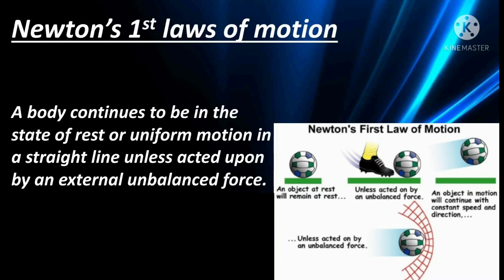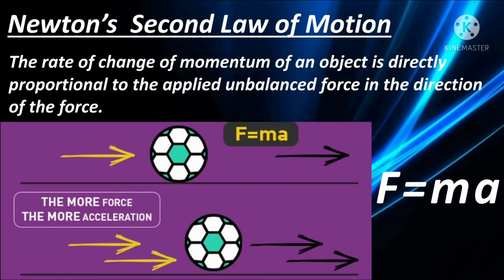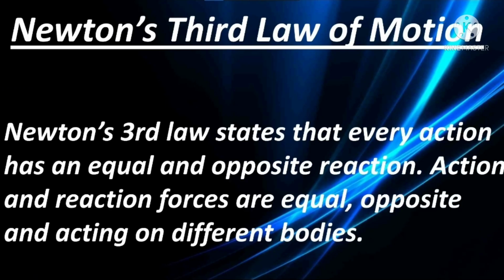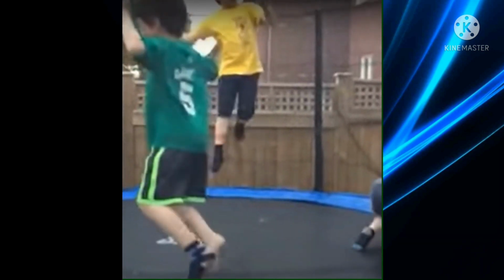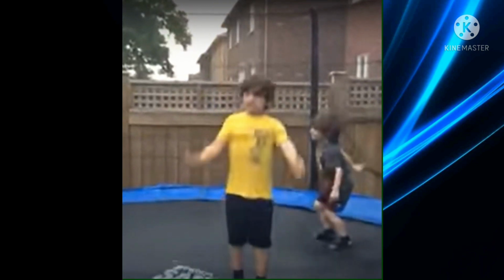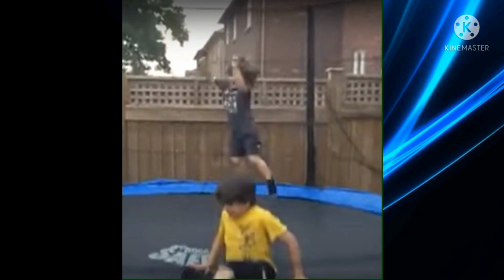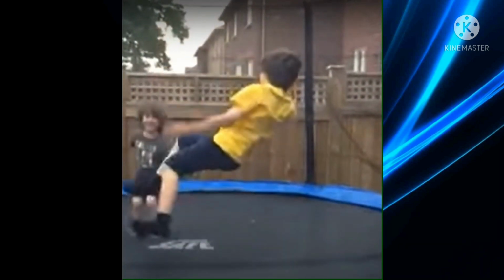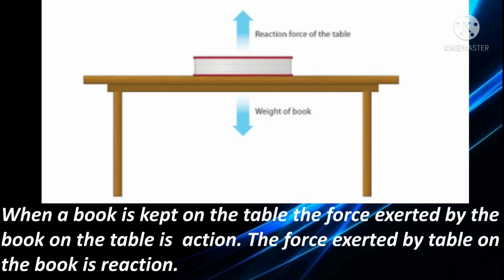JEE NEET Class 11 and 9 Newton's laws of motion_Easiest way to study